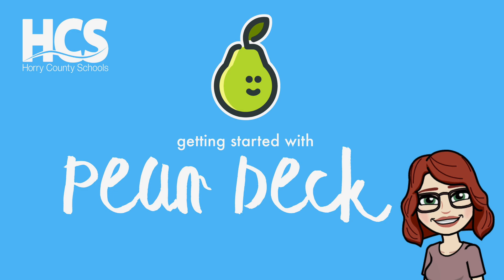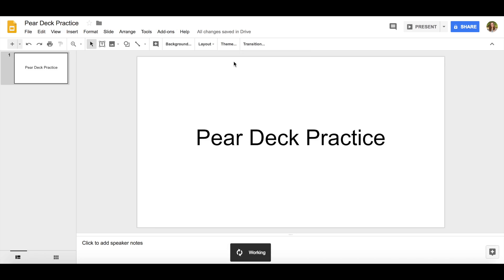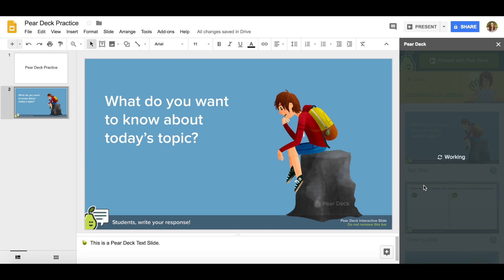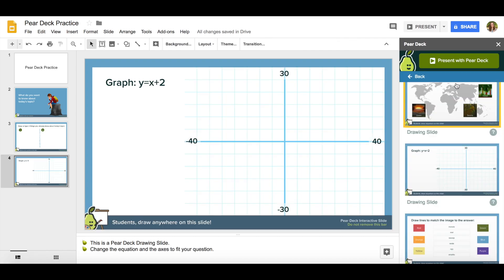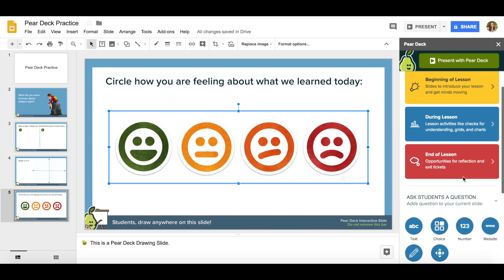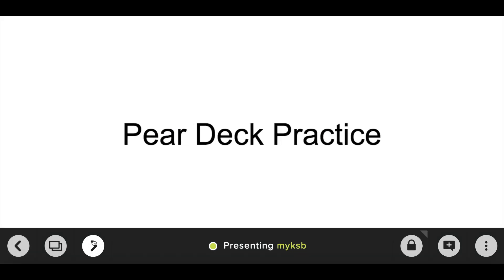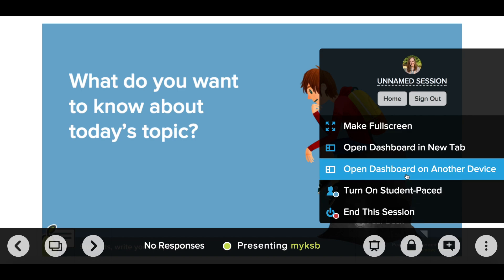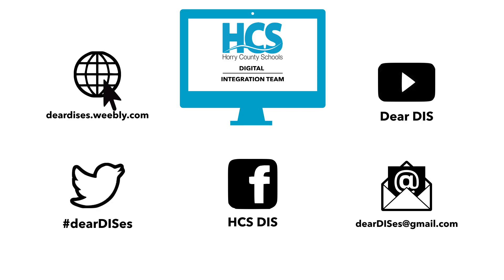Pear Deck tutorial for Google Slides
Pear Deck is a great add on in Google Slides for creating interactive presentations.

- Going Deeper with Google Slides

From Michelle and Marie:
- Choice Boards for Horry County Schools with Google Slides

- Getting Started with Google Slides tutorial

From Amanda and Alex
- How to create Bitmojis with Google Slides for Google Classroom tutorial
- Instructable to get started with Bitmoji Classroom

From the McKenzies
- 4 tools to use for student reflection questions | Pear Deck, Google Slides, Google Forms and Padlet
- Google Site for Student Reflection Questions

From Nicole and Whitney
- Choice Board Differentiated Activities in Google Slides tutorial | Google Classroom for students

- How to use the Nearpod Add-On in Google Slides

From Faleshia and Laura
- Hyperlinking Google Slides for Assessment

- Digital Notebooking with Hyperslides from the DISCast

- Google Slides on the iPad